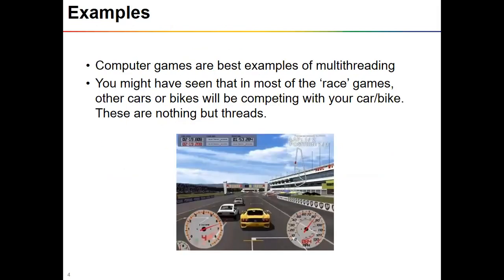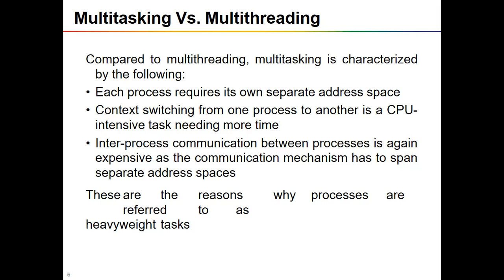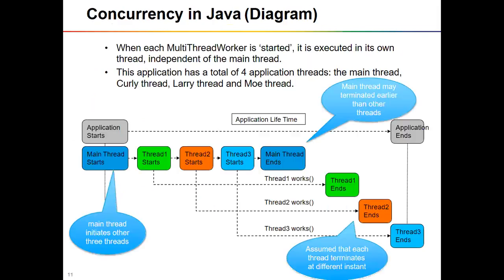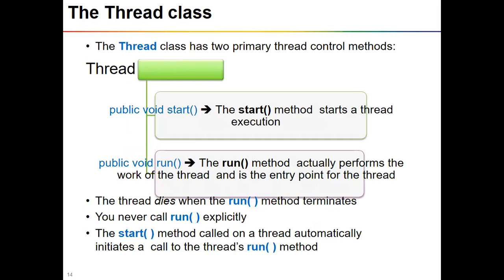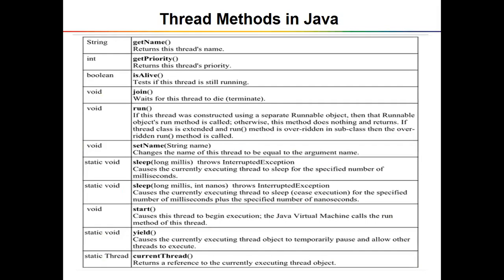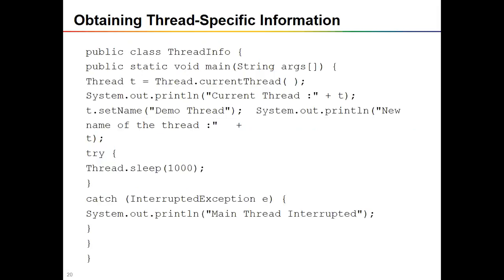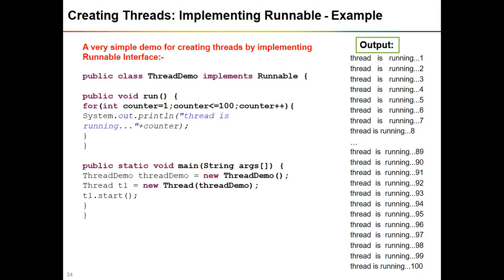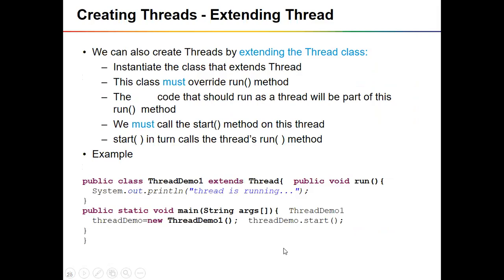Multithreading in Java, OOP Unit -III, Dr. D. Rajalakshmi, ASP/CSE, RMDEC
This video explains the multithreading concept in java